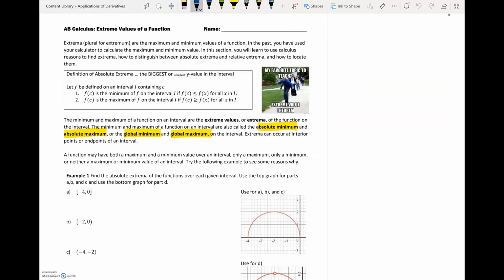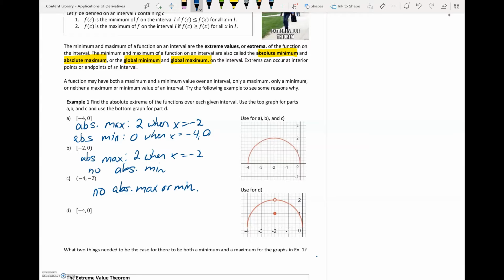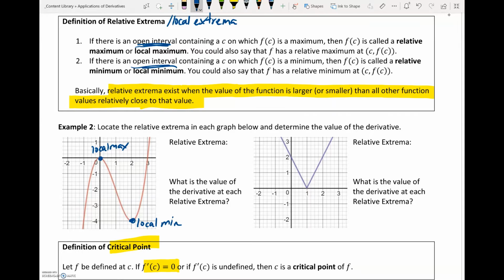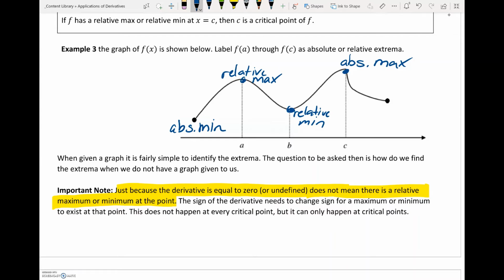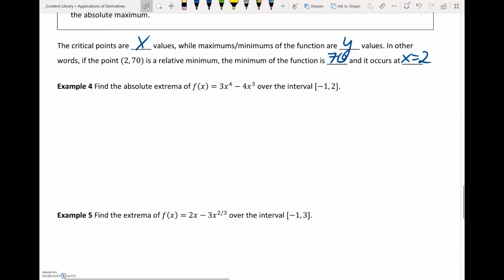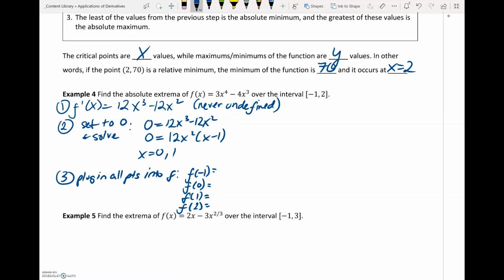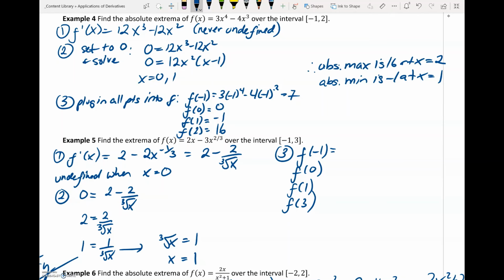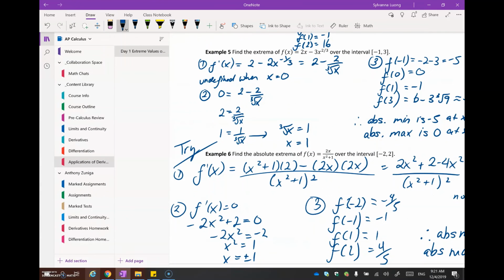AP Calculus: Finding Extrema